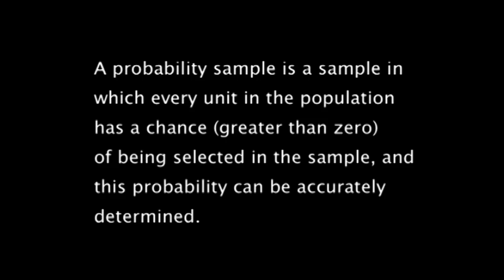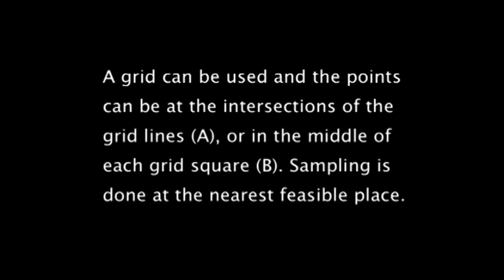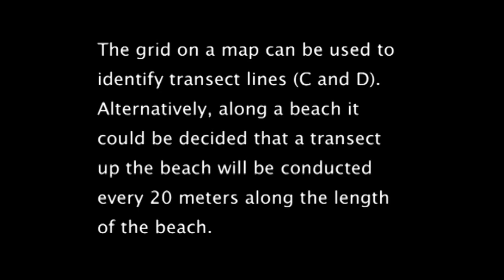HS-ECM-Level 2 W6 L3 Research and documentation Part 3